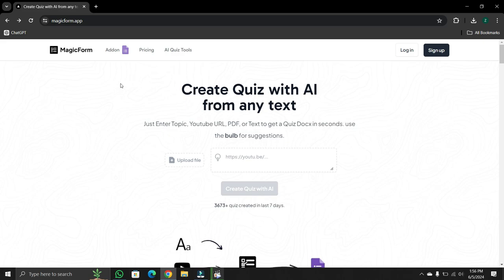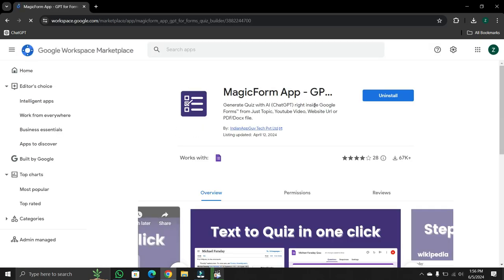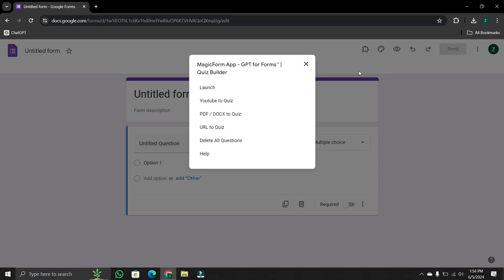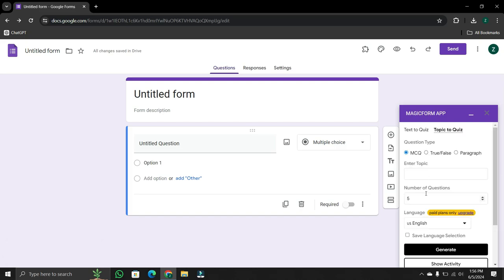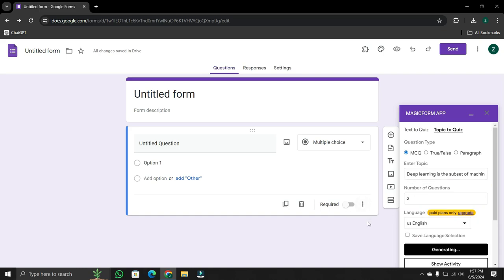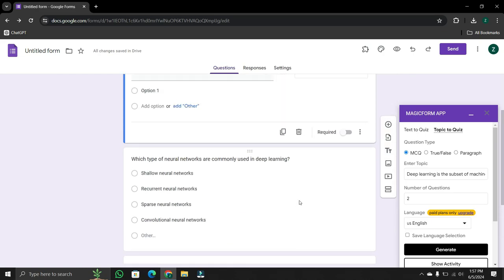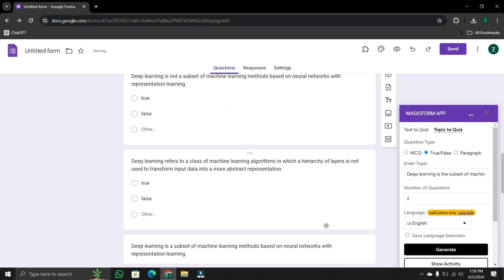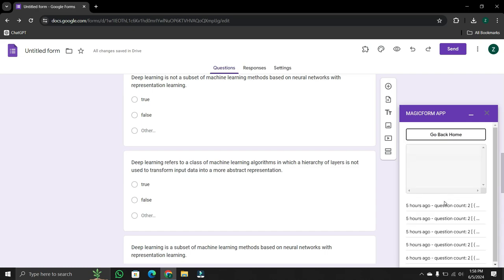Generate Quiz Questions With AI | Complete Guide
Learn how to generate quiz questions with AI quickly and easily! Discover the best methods to create engaging and challenging quiz questions using artificial intelligence. Enhance your quiz creation process and make learning fun with AI-powered quiz question generation.